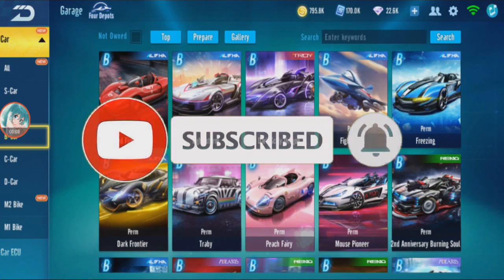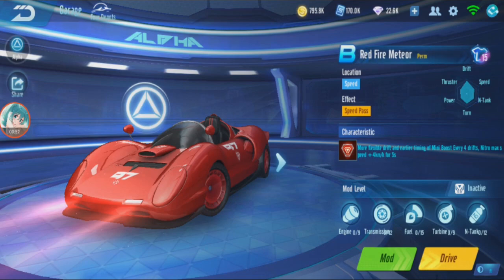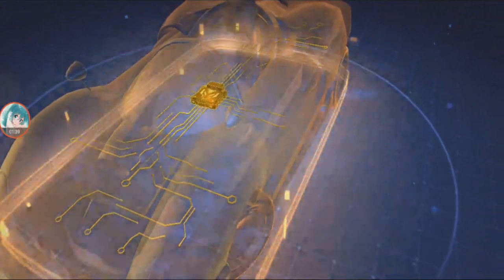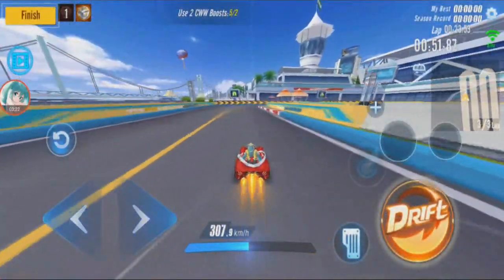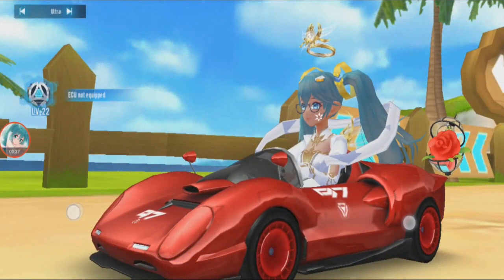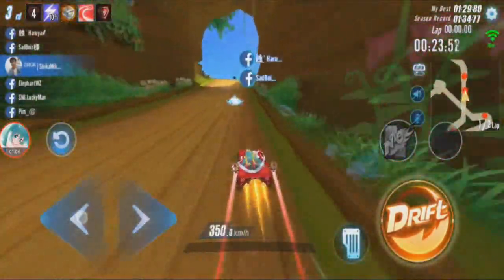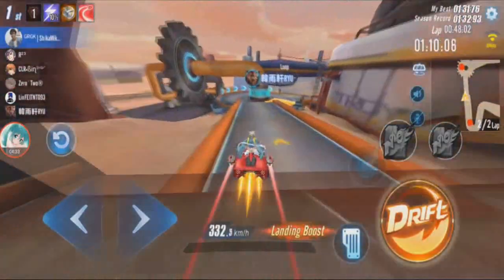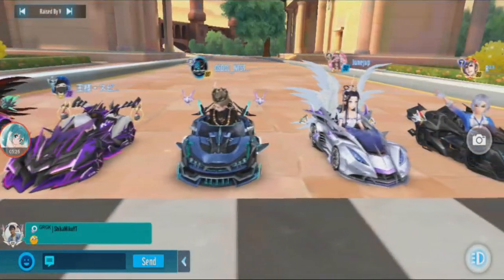Speed Pass B-Car As Good As A-Car? Review Red Fire Meteor 【Garena Speed Drifters】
so B cars are now technically as good as A cars?

(Shoutouts) Thank you for joining my membership:
🥇🌟GOLD TIER🌟: DZACK GAMING, TUFFY RUSHY, ZHUN96
🥈SILVER TIER: vp ༺Kirito༻,  Azli Mw
🥉Bronze Tier: ARC.Rennison
Songs: Robot Boogie, At The Game, Beat Your Competition, Take You Home Tonight, Educated Man